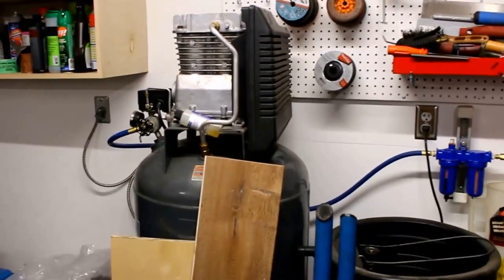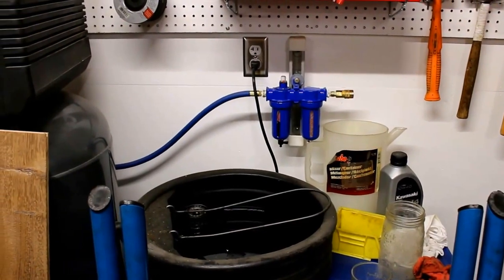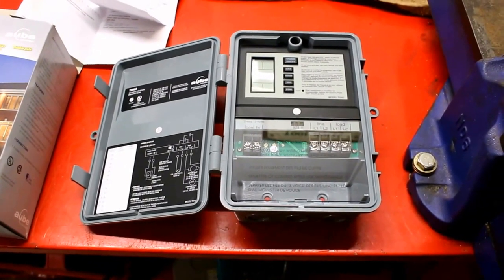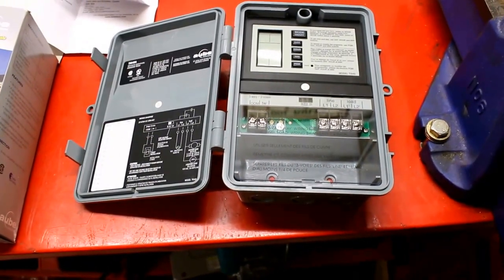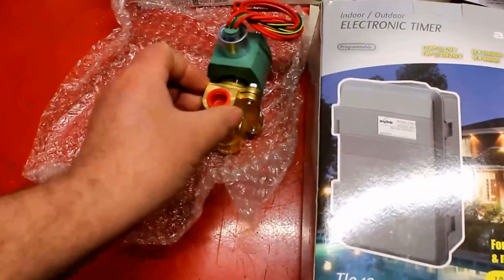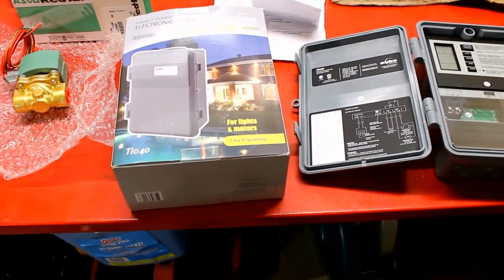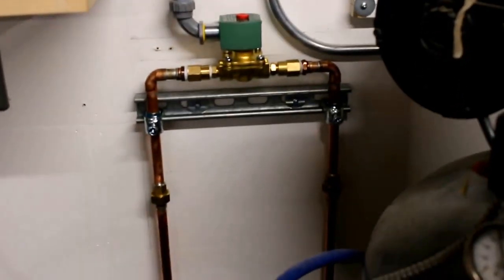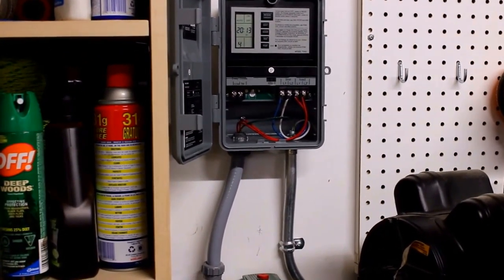Air Compressor Condensation Drain With Timer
Installed a solenoid valve controlled by a time clock to automatically drain the condensation from my compressor tank.